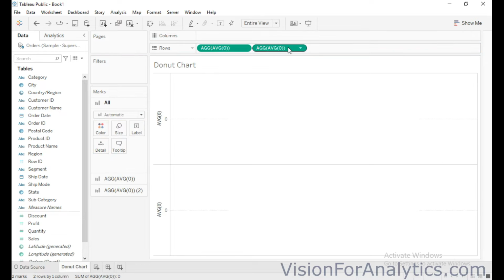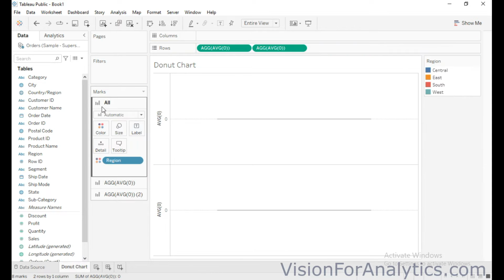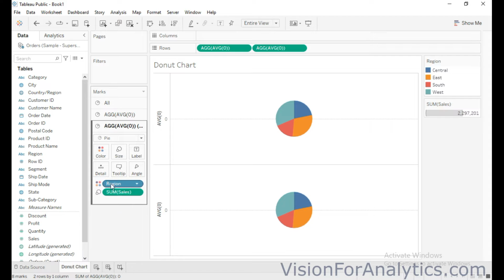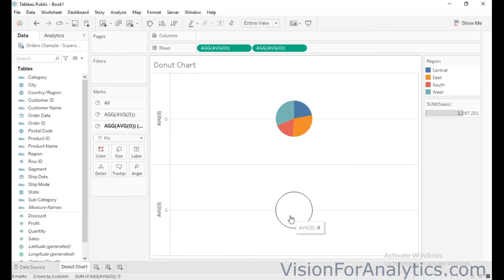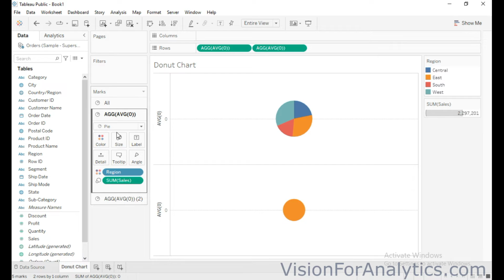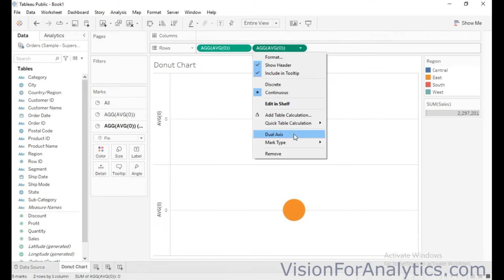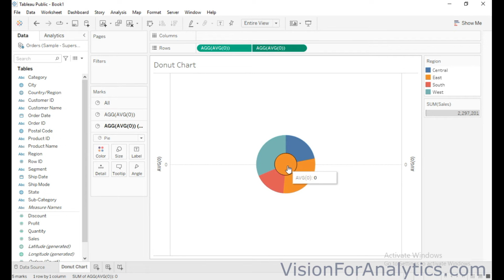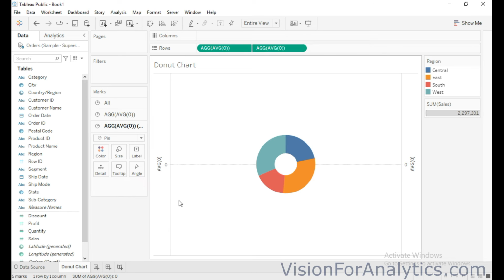Charts in Tableau #11 Donut Chart in Tableau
Hi, In this video you will learn on how to create Donut Chart in Tableau